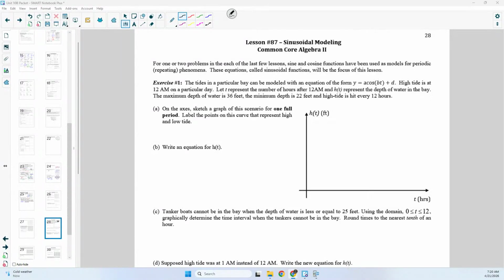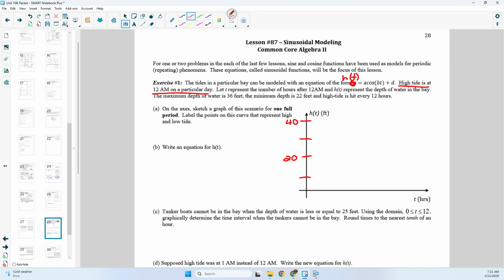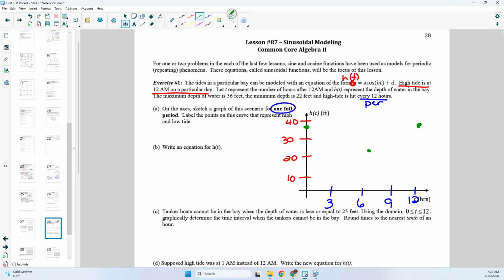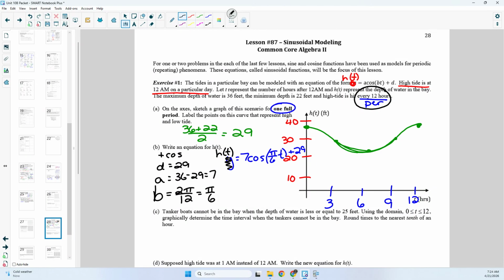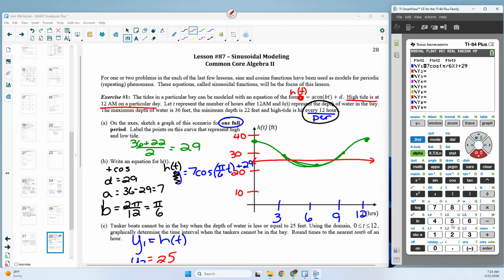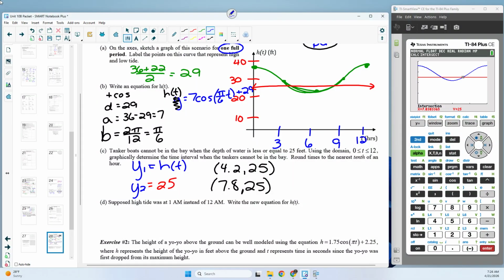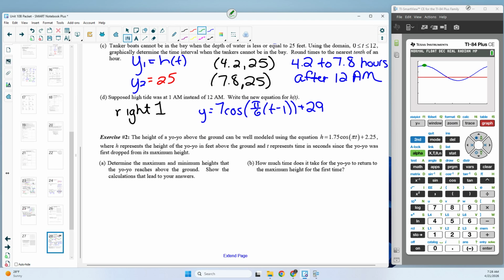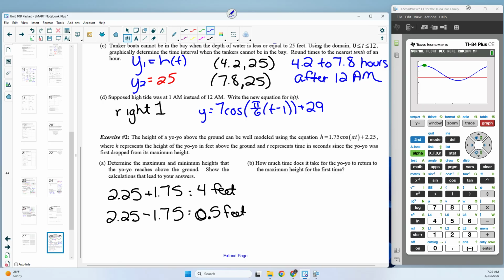A2 U10B L87 Pg28